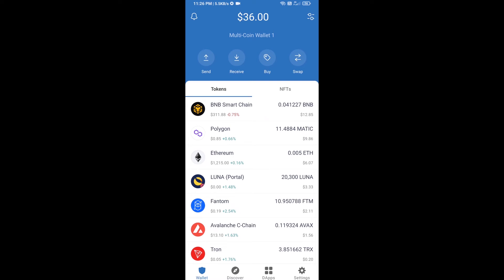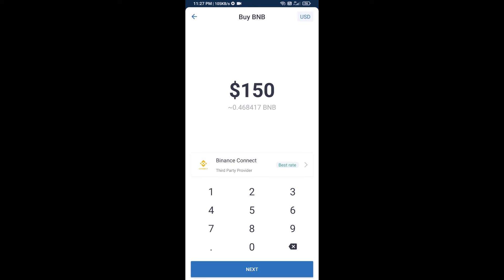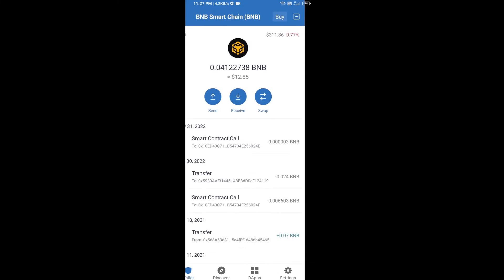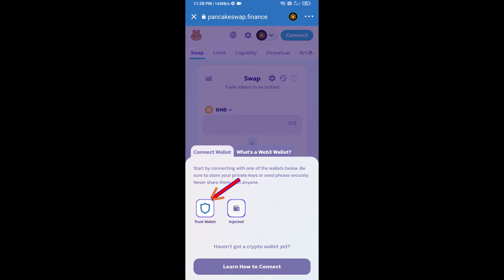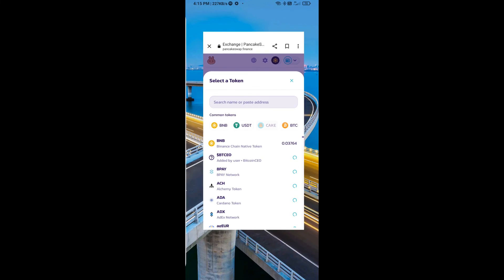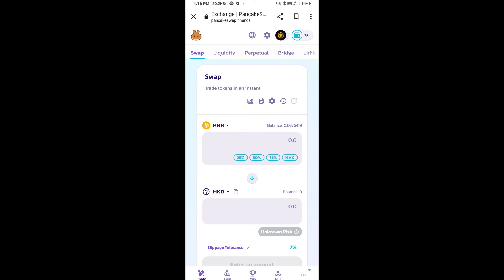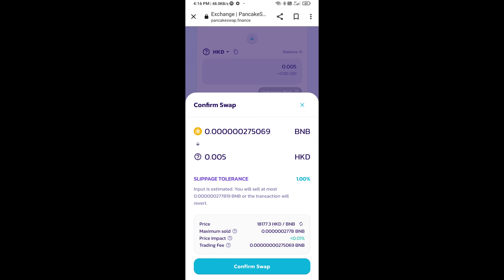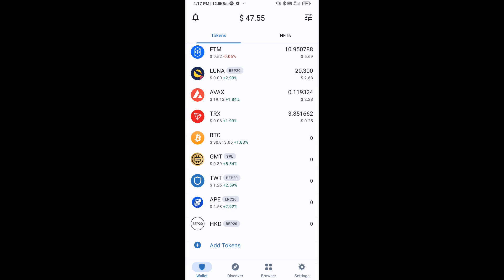How to Buy HongKongDAO (HKD) Token Using BNB and PancakeSwap On Trust Wallet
How to Buy HongKongDAO (HKD) Token Using BNB and PancakeSwap On Trust Wallet OR MetaMask Wallet.